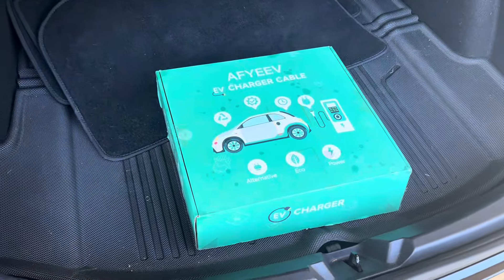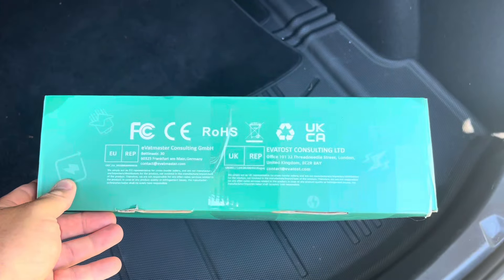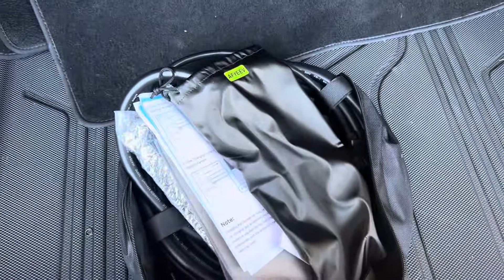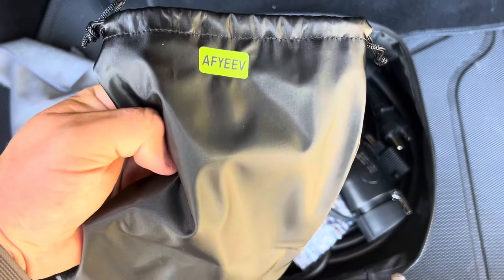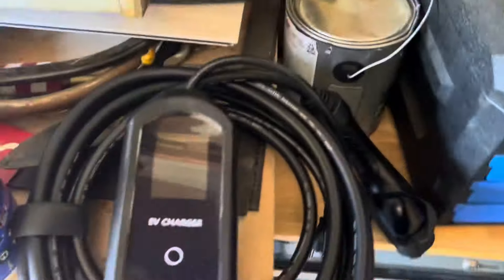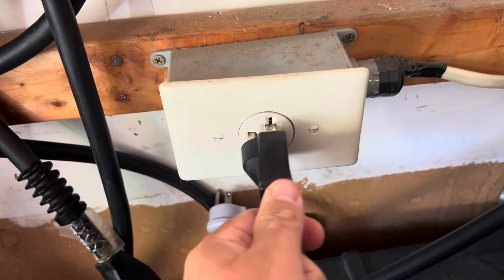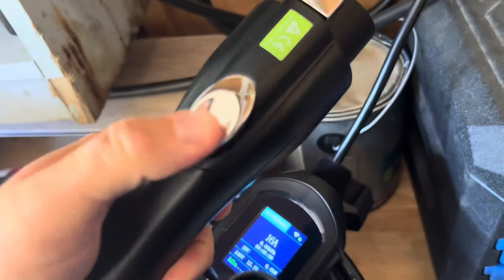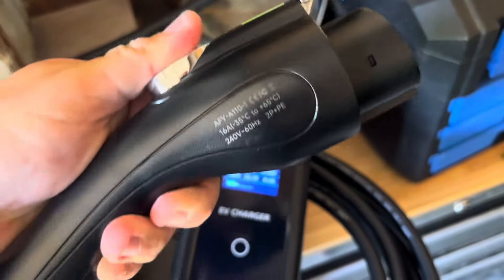AFYEEV L1/L2 mobile EVSE. Good or bad?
Testing the AFYEEV mobile EVSE. Unboxing and my thoughts
L2 (Level2) 220V EVSE
6-20P with 5-15 to 6-20 15A adapter for Level1 110v charging
Wifi Connectivity
Carry Bag, J1772 Wall handle holder,  Simple and easy to use.

This unit had a Ground Fault issue.   however in the EVSE settings you disable Ground Fault detection and worked perfectly.  Could be internal to the EVSE or the pigtail to 6-20P having an issue.   Tested this with the 15A 110v adapter with ground fault ENABLED, Zero issues.  Tested my 6-20 R with other EVSE's and zero issues.

$120 with a coupon,  nice setup for primary or backup EVSE.   Would i purchase again? sure, it does the job.   Not worried about the ground fault issue in this test scenario.   If yours has the same issue, sure send it back for a replacement.